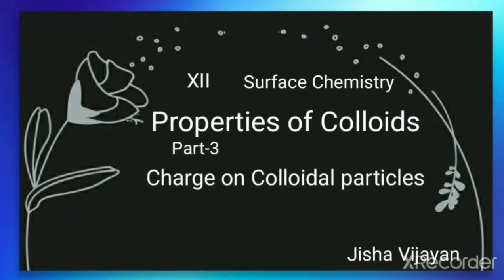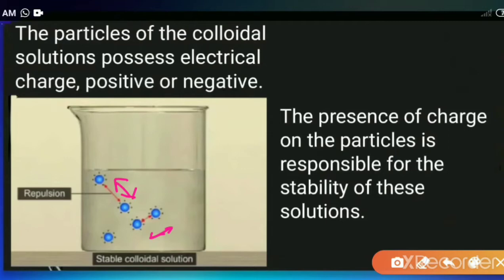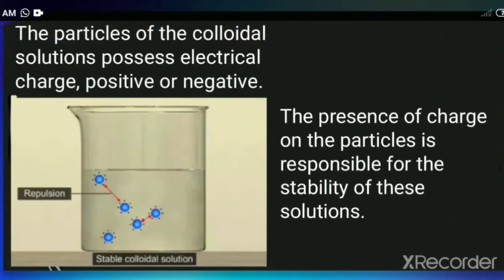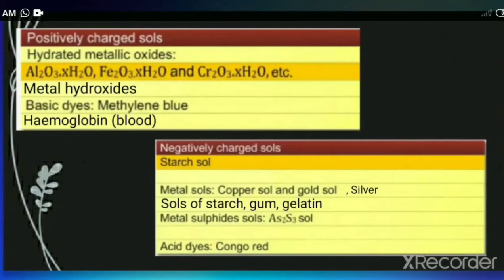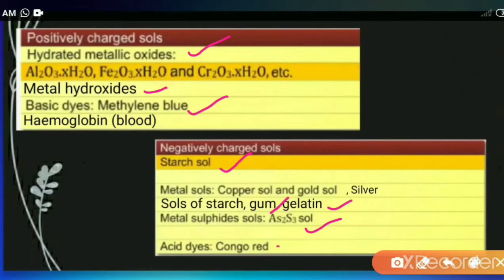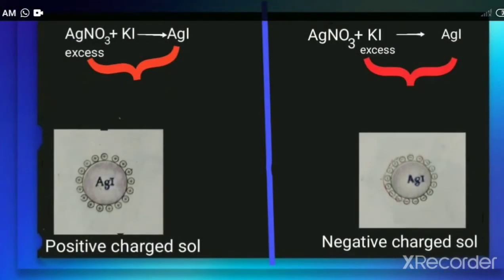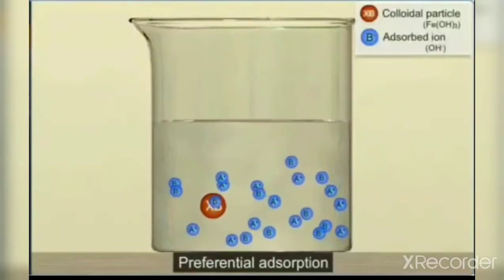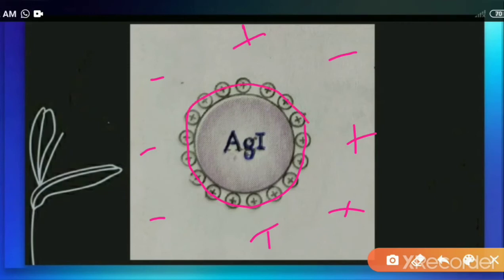12std, Properties of Colloids- Charge on Colloidal particles